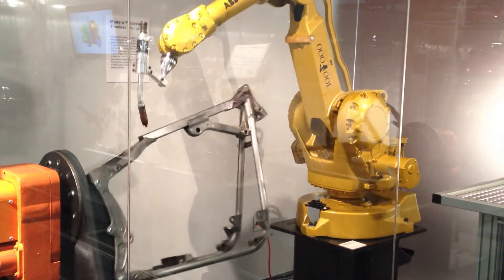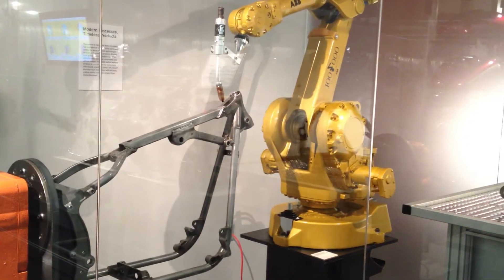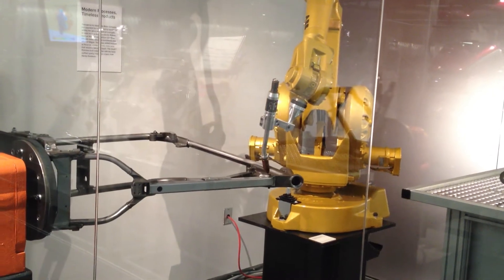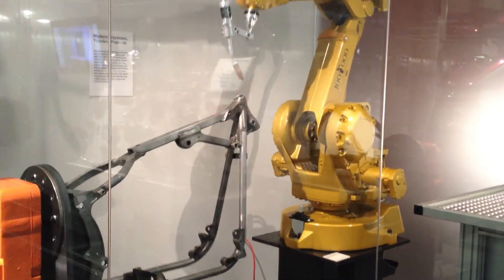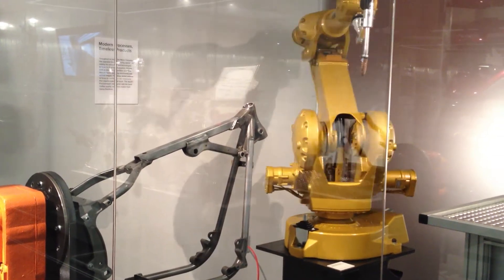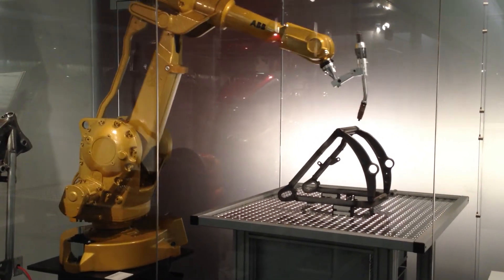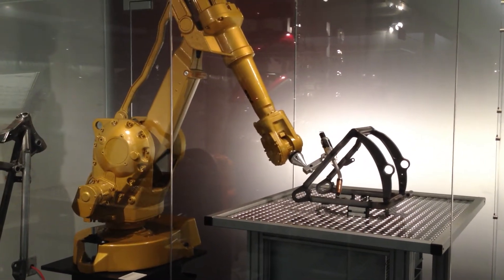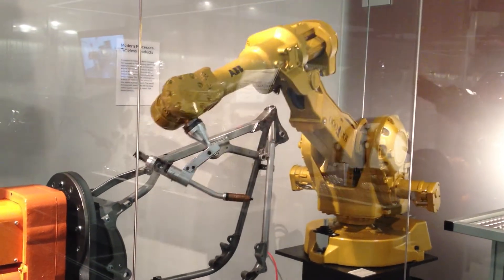Robotic Welding Arm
At demonstration of the robotic welding arms used to build Harley-Davidson Motorcycles. As seen in the design lab at the Harley-Davidson Museum in Milwaukee, WI.